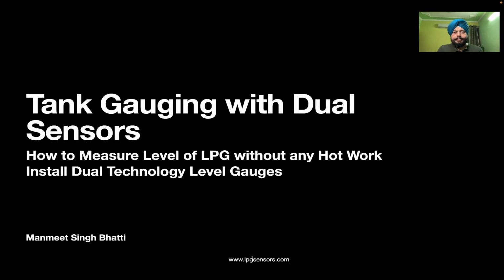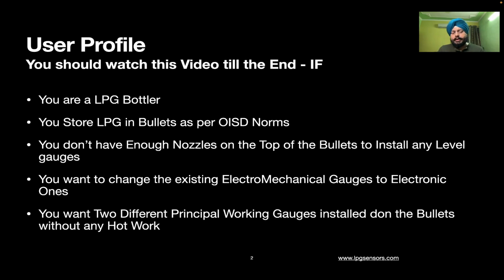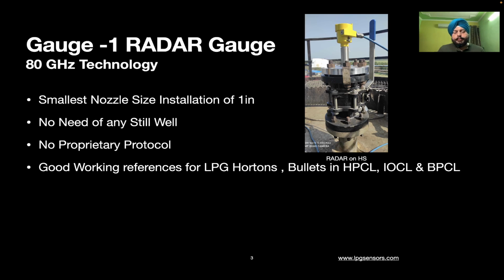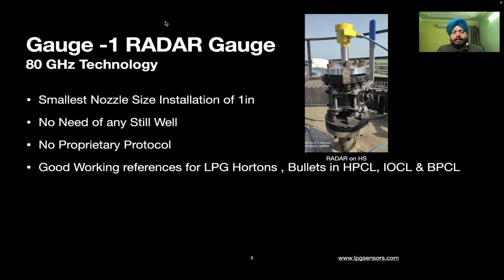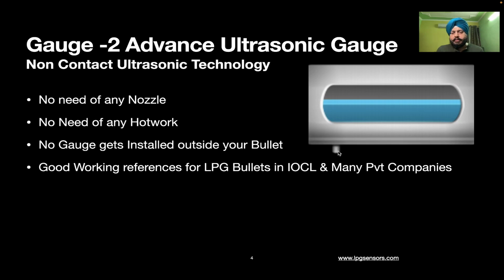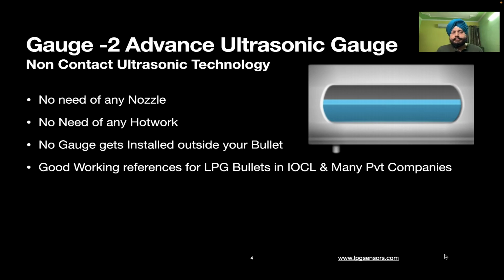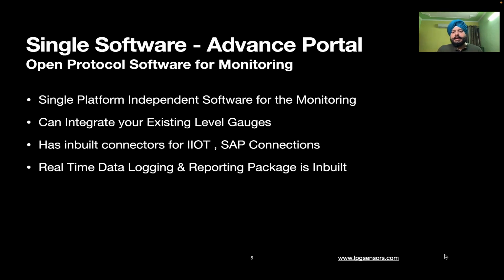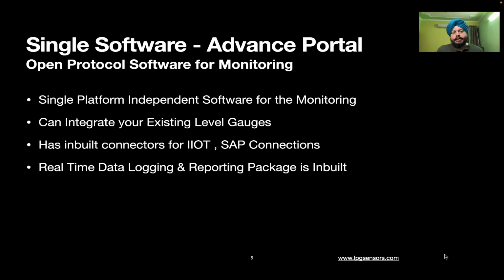DUAL SENSOR MEASURMENT OF LPG LEVEL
This video will introduce how you can use two different Technologies to measure Level of your LPG Bullets without any kind of Hot Work .
✅ No need of Welding /Cutting / Drilling of the Bullets.
✅ No Hot work or Approvals.
✅ No need of Mechanical Still Well.
✅ Open Protocol.
✅ Platform Independent Software.
✅ Connectors Available for IIOT , SAP , ERP.
✅ Historical Data Logging and Trending Available.